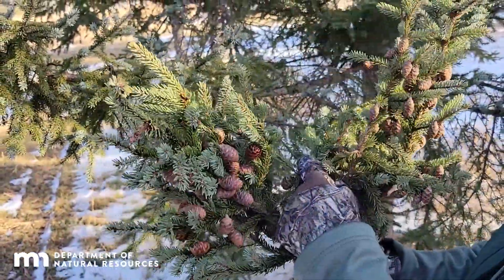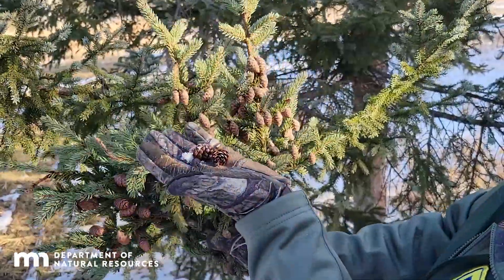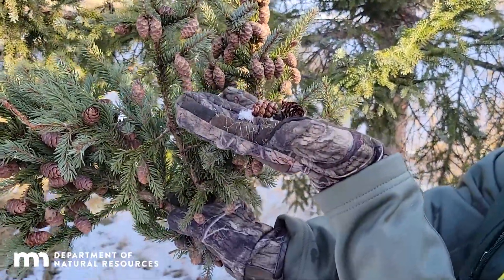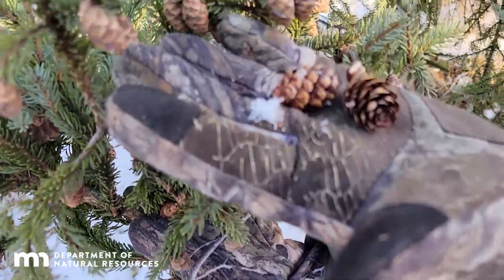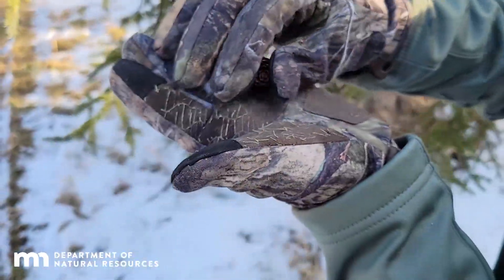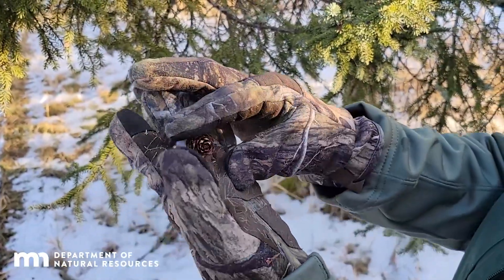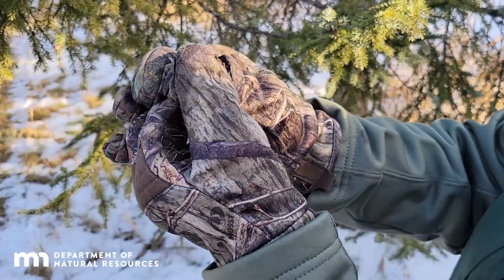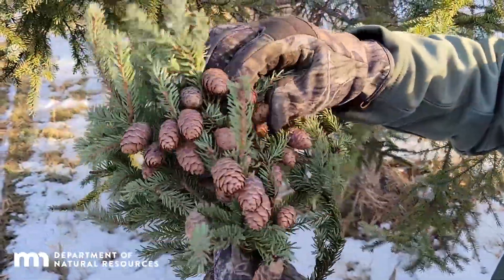Harvesting Black Spruce Cones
Want to learn how to gather black spruce cones for the Minnesota State Forest Nursery’s reforestation efforts? (Bonus: The nursery will pay you for them!)